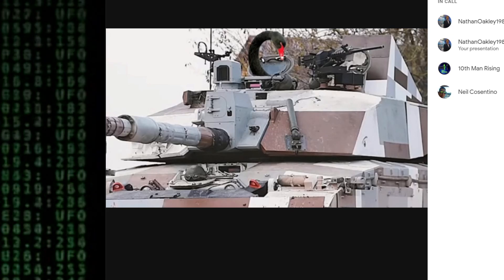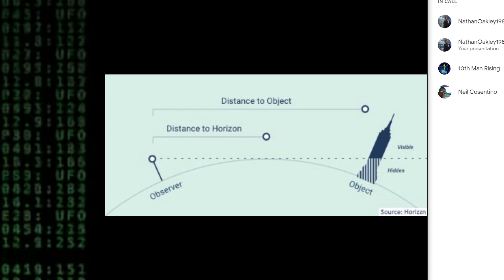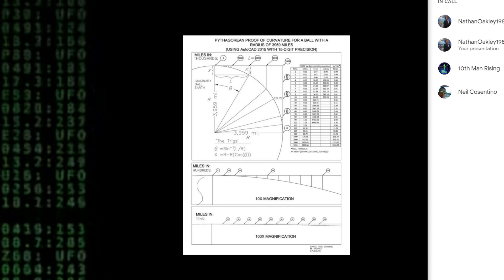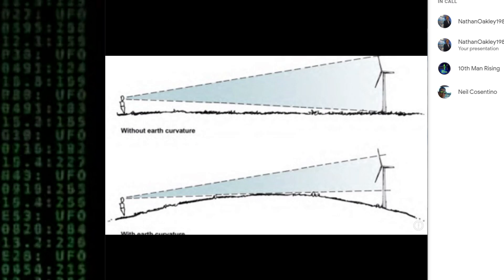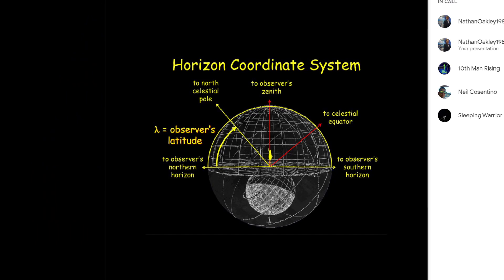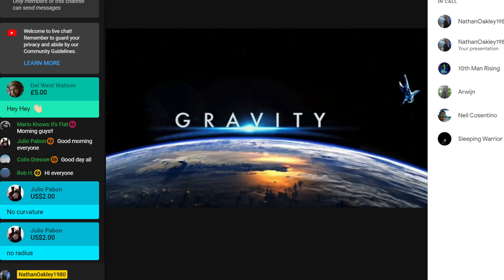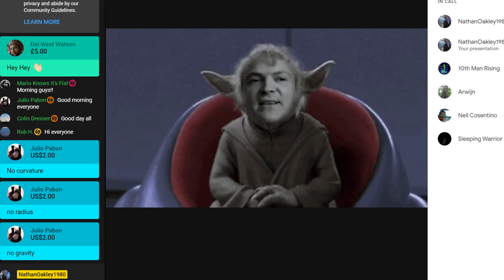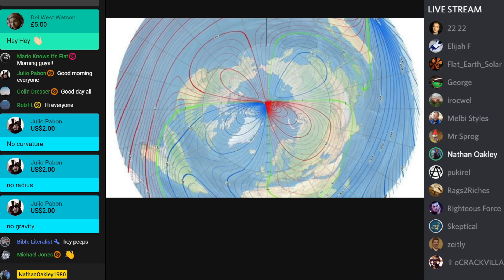Flat Earth Debate 1349 Uncut & After Show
Bitcoin
3HjUKrNhZo2secyRF1U726wN6dpicxerKd
Lite coin
MMwe7NSHqyqVSFwri1hFGwKGEsWGD1cSEu
Ethereum
0x9a6f4865de43efba4922f93057373ac60806b0ef
Ripple
rXieaAC3nevTKgVu2SYoShjTCS2Tfczqx

Be here or be sphere as Nathan Oakley is joined by guests to discuss Flat Earth. Prepare for the worst and hope for the best.